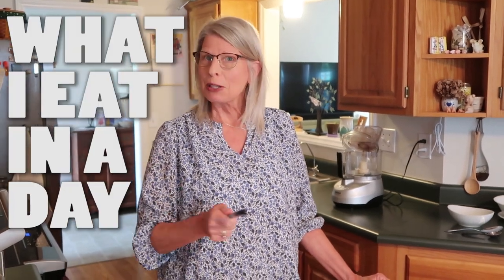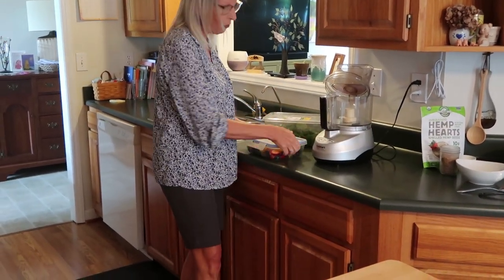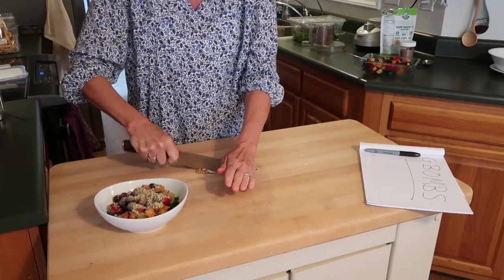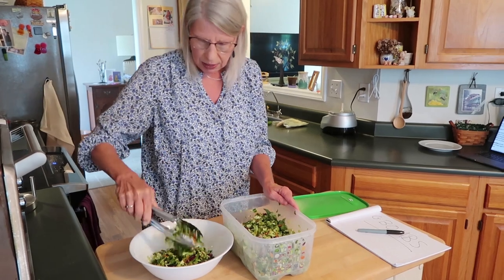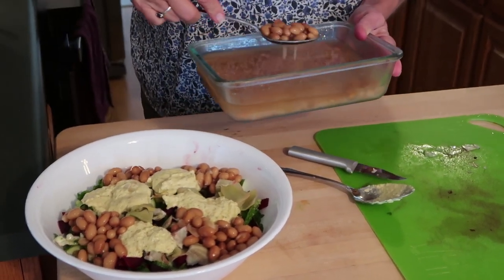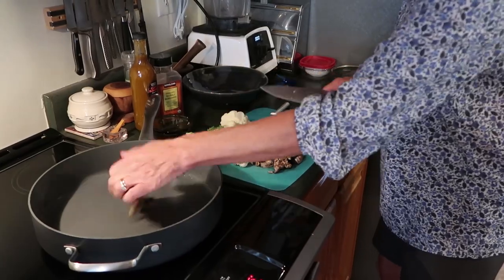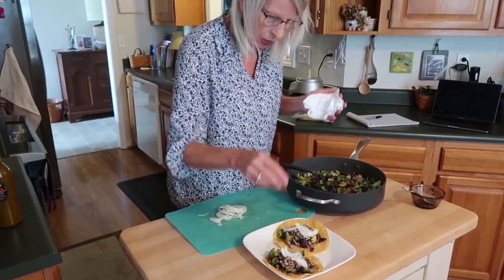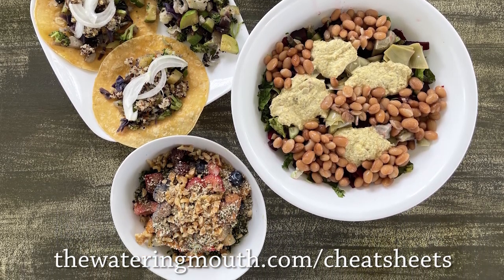What I Eat In A Day (to lose weight) on the Eat to Live Nutritarian diet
🎉 Book a free Strategy Session to learn how to Eat to Live and Lose Weight for good, and love the process

🎉 *QUICK* Ideas from what I eat in a day to help with your Eat to Live journey!
A day’s worth of eating from what I have on hand. Simple! Fast!

🥤 Breakfast: DECONSTRUCTED SMOOTHIE
🥗 Lunch: BIG SALAD WITH ORANGEY NUT DRESSING
🥙 Dinner: VEGGIE WRAP & BLUEBERRIES